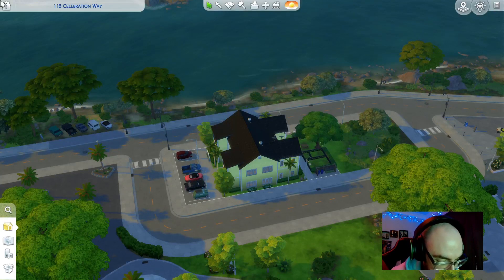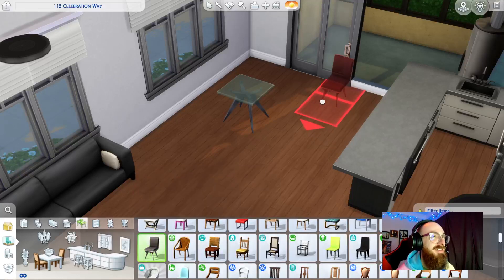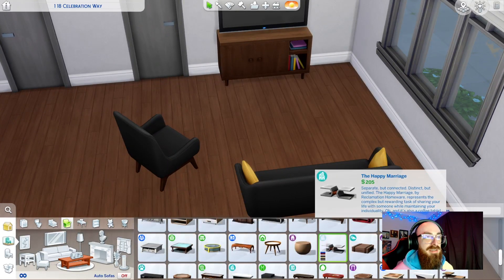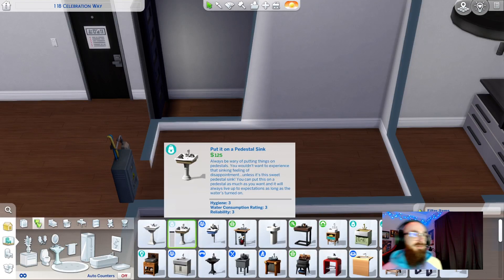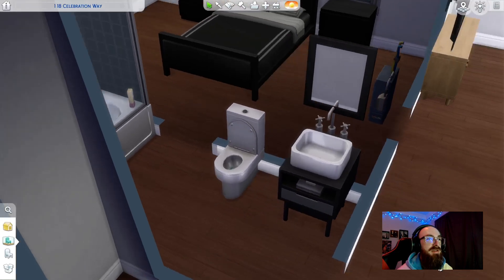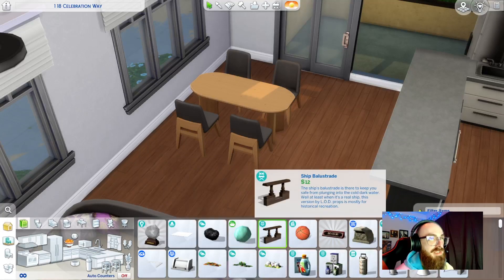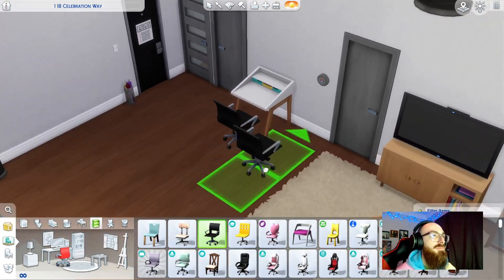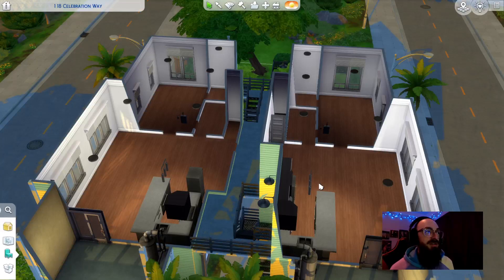Sims 4: Let's Build! New Apartment - Part 3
(sorry for the late upload - I'm mid-flu right now!)
Please feel free to chat/comment your thoughts!

My Twitch schedule (uploaded to YouTube afterwards):
- Mondays (6-8pm EST): Let's Build something!
- Wednesdays (6-8pm EST): Let's Play something!
- Fridays (6-8pm EST): Let's Try something!